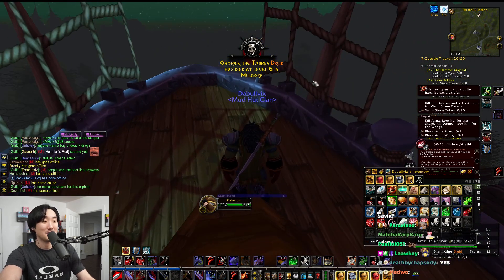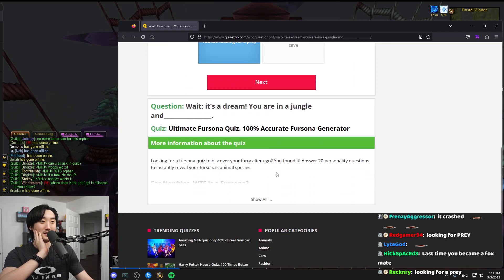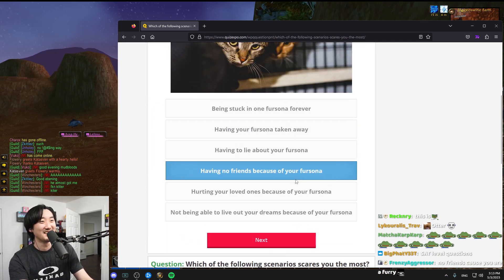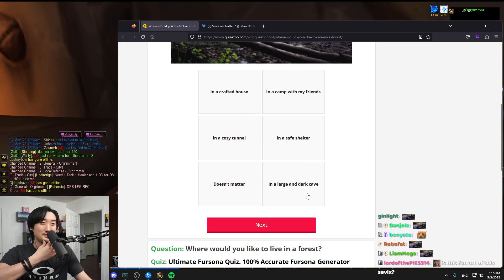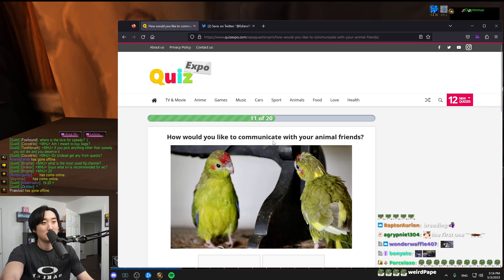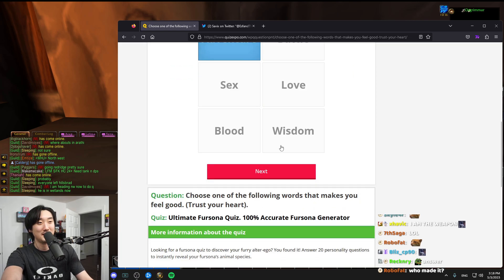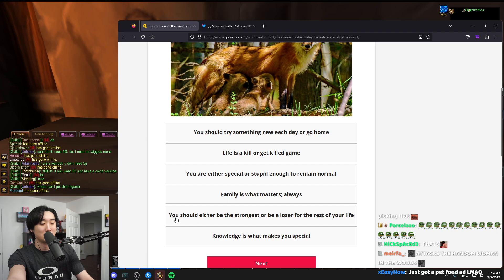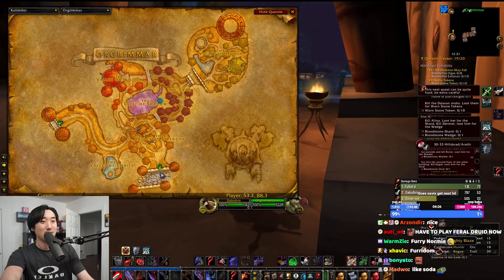Savix Tries A Fursona Test